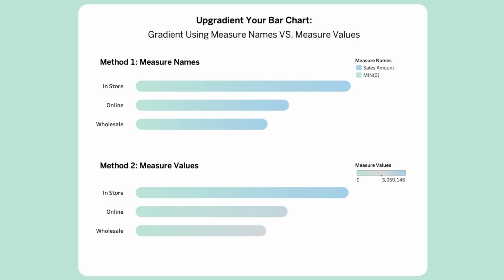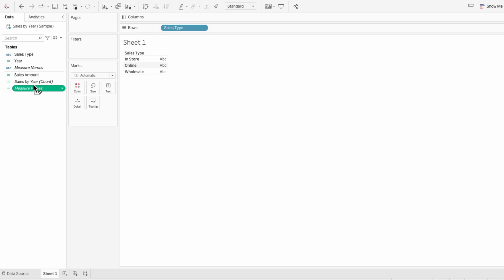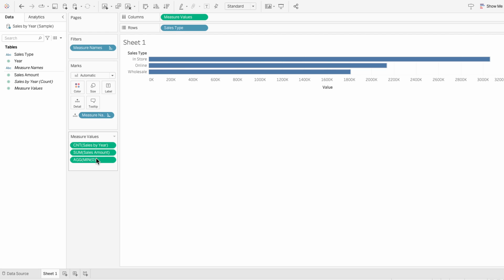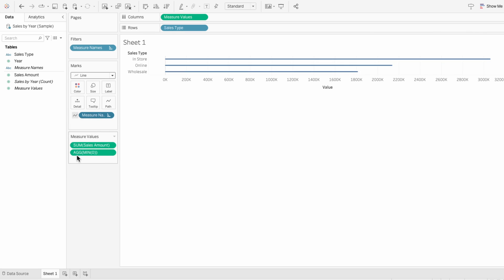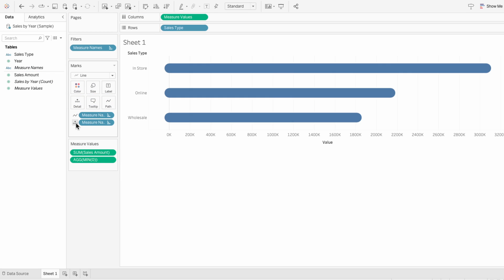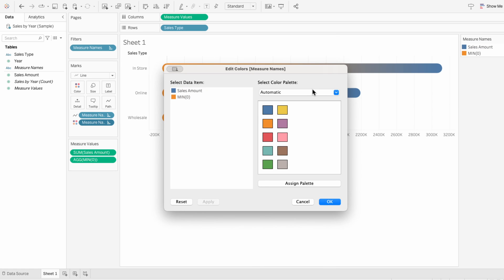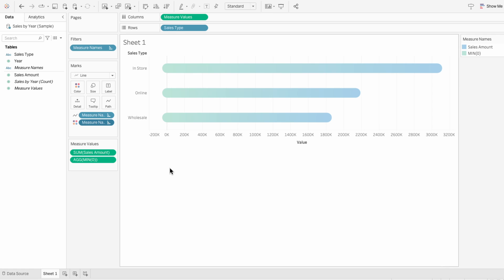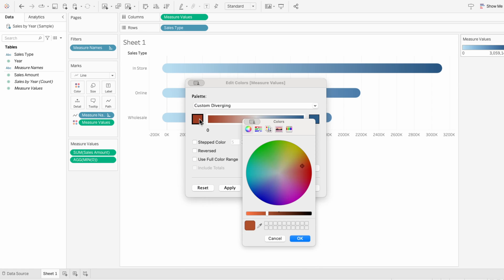Upgradient Your Tableau Bar Chart: 2 Color Gradient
Process of enhancing bar charts with a two-color gradient, focusing on selecting and applying gradients to create a dynamic visual effect.

Method 1: Using measure names for discrete scale → Advantage: evenly colored bars
Method 2: Using measure values for continuous scale → Advantage: represent value distribution more accurately

I prefer using measure names to color a gradient bar chart because it ensures the gradient is applied evenly across the entire length of each bar. This method colors based on the bars themselves rather than their values, resulting in a proportional gradient regardless of the bar lengths. Measure values can cause shorter bars to display an incomplete gradient, making it difficult to see the full range of colors. But whichever floats your boat :)